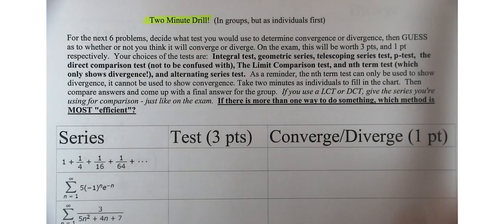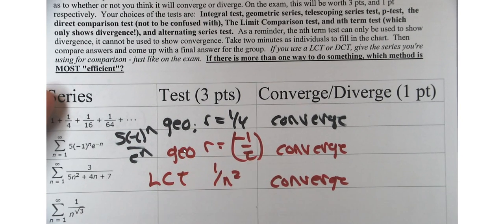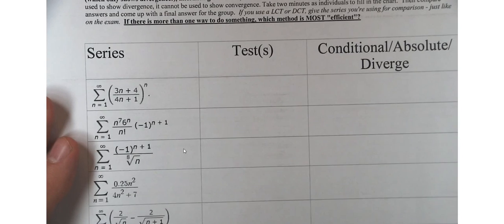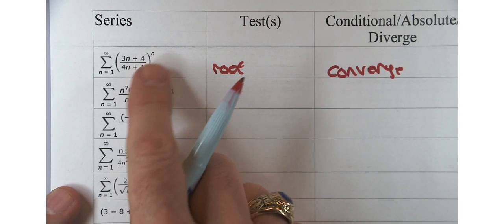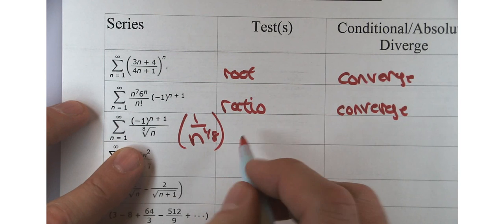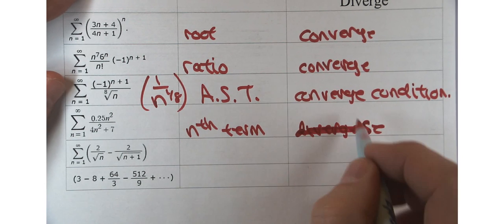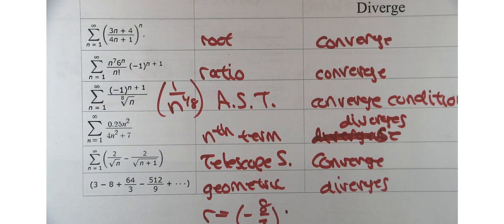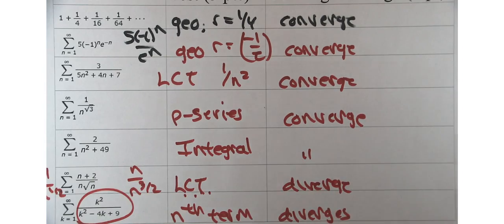Two Minute Drill practice (fall 2025)